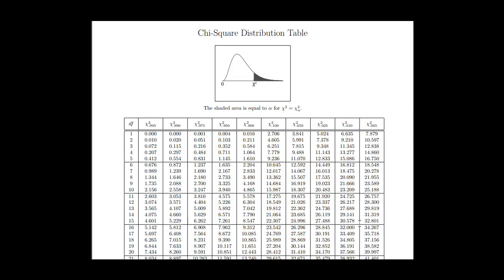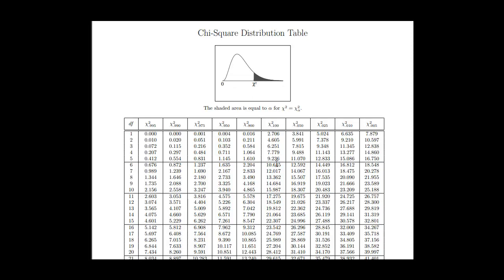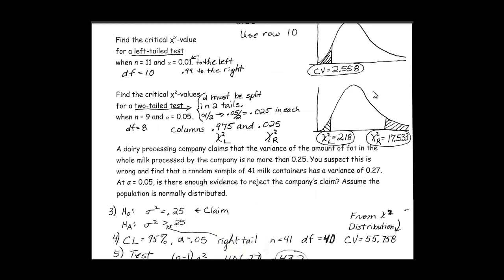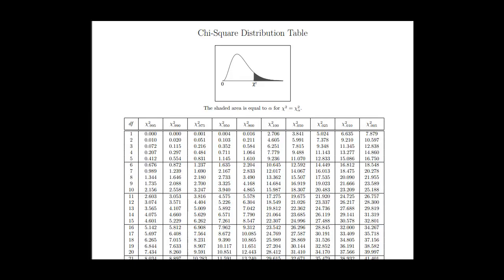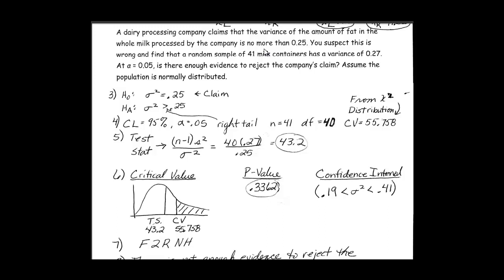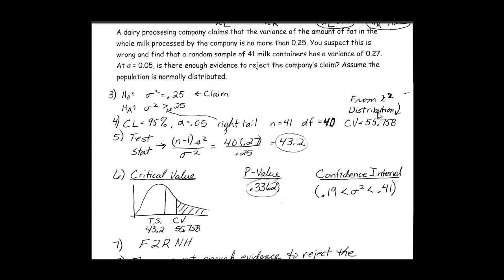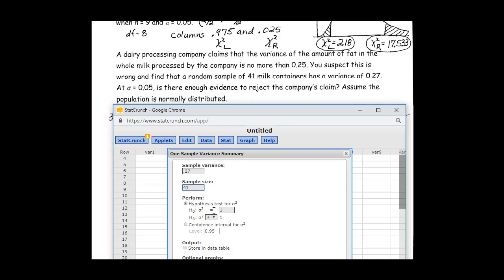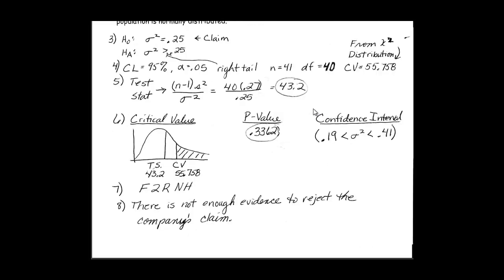Variance HT rt tail Milk Fat